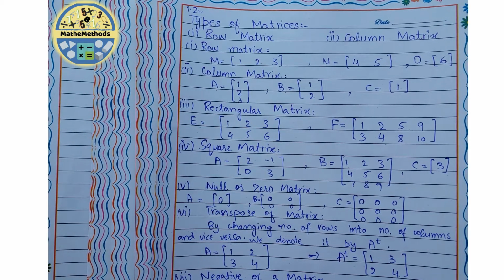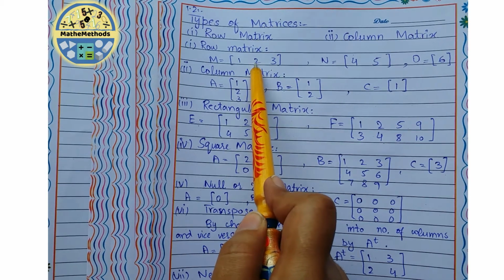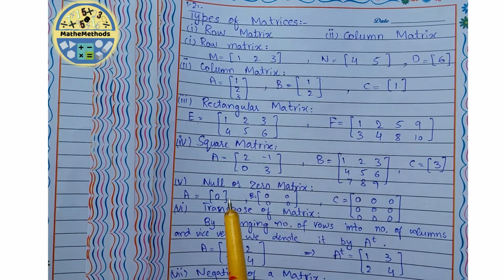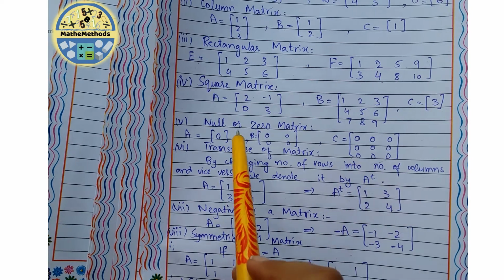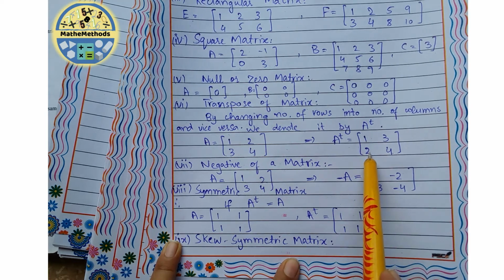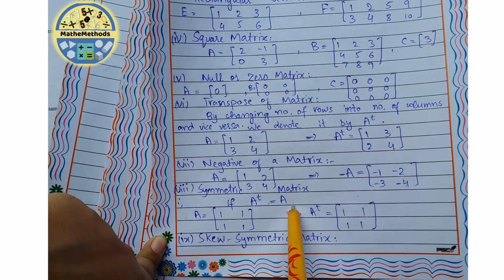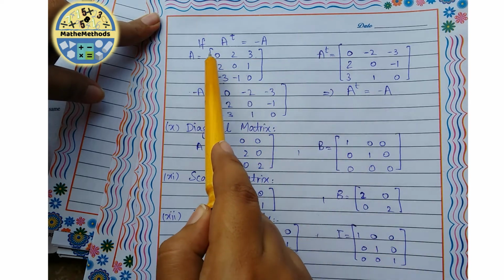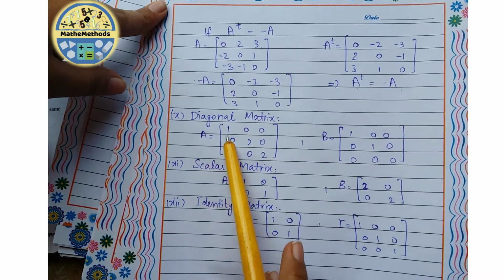Types of matrices with Definition and Examples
Types of matrices (Topic 1.2)
Hellow Students! Welcome to this video. In this video I'll explain Topic 1.2: Types of matrices with examples.
I hope You'll understand the topics explained in this video. If you have any issue about any step ask me in comment Section.